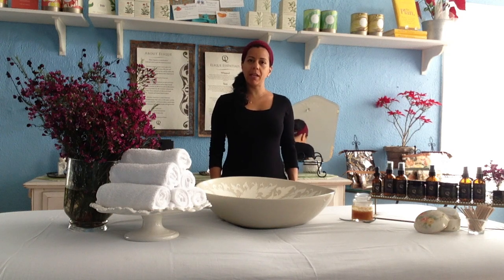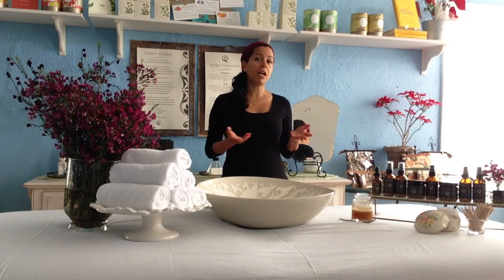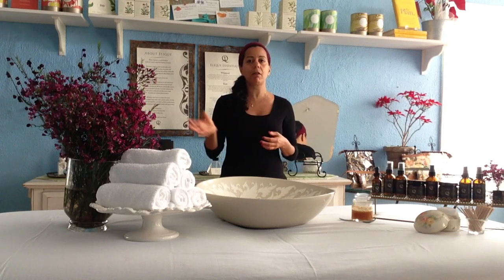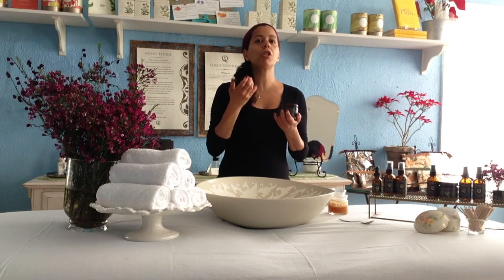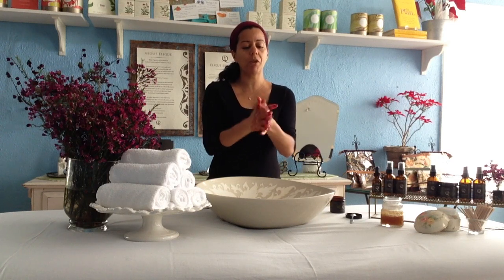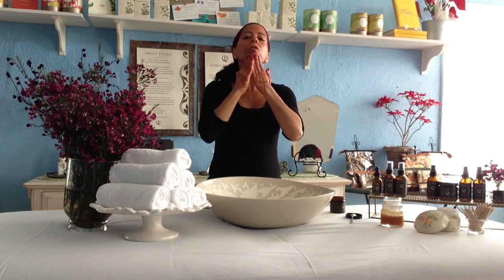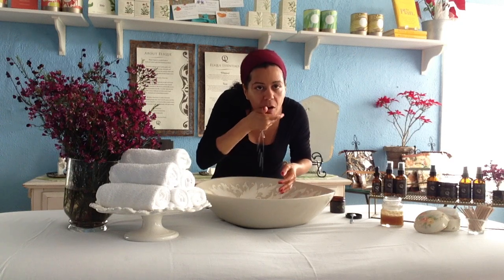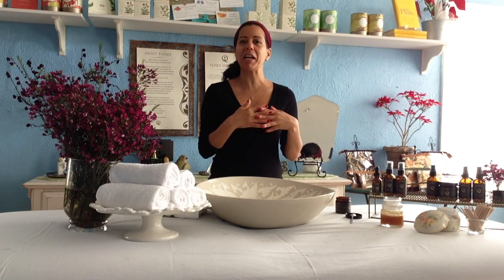How To Cleanse Your Skin Using Honey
Honey is Elique Organic's most beloved skin food and it is used in almost every Elique product. Honey is loaded with proteins, minerals, antioxidants and vitamins that nourish the skin completely. It also is a natural humectant, drawing moisture to even the most parched skin. Cleanse with it, mask with it, use it as a spot treatment and even shampoo your hair with it!